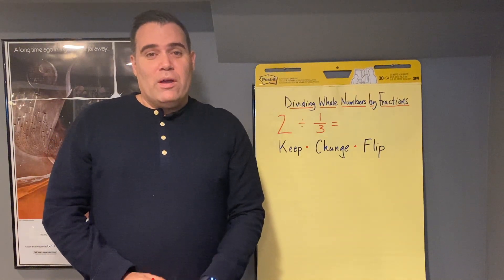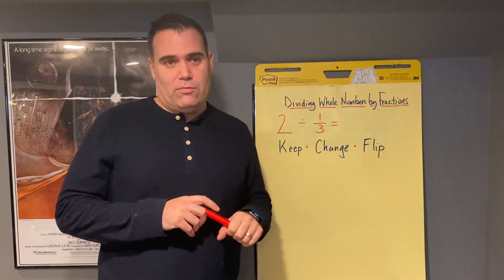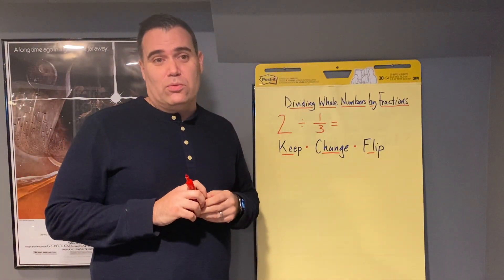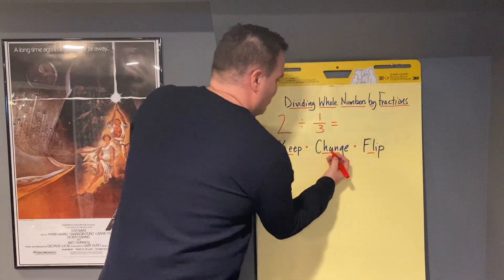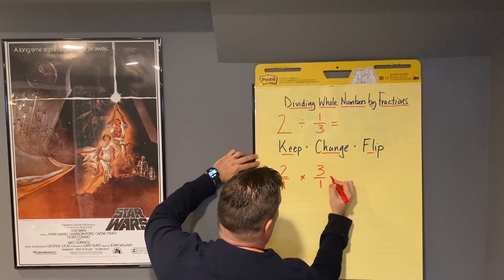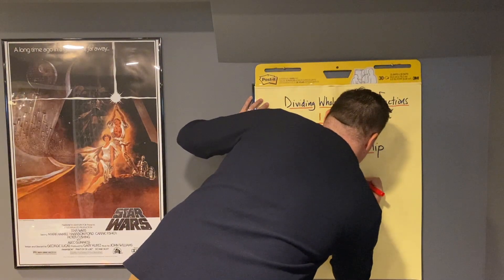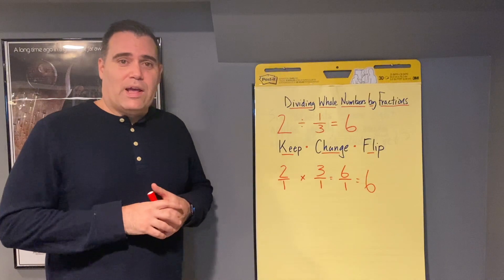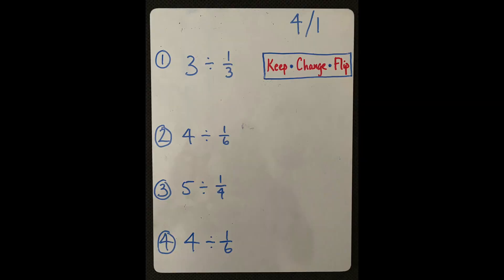4/1/20 Whole Numbers Divided by Fractions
How to divide whole numbers by fractions.